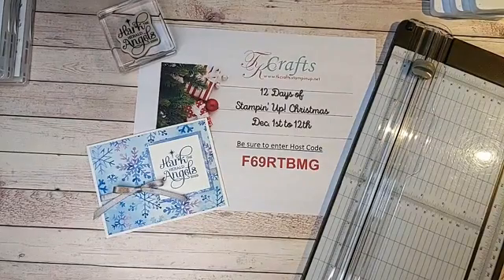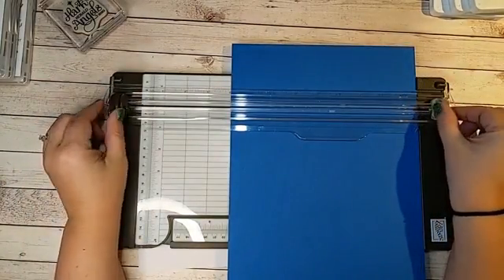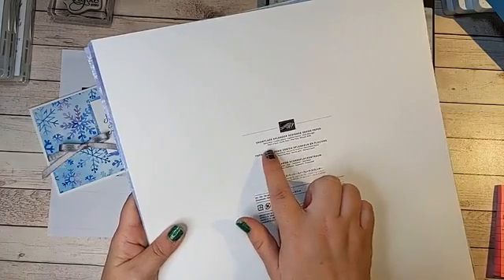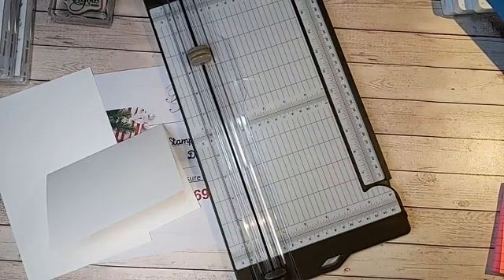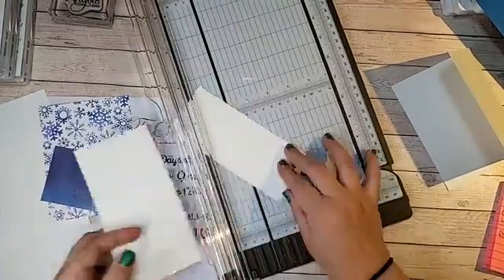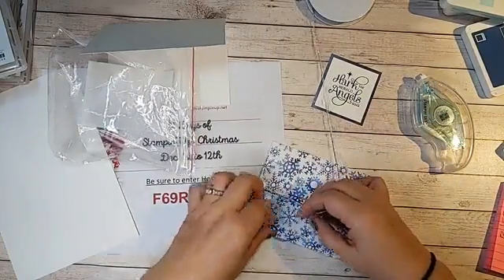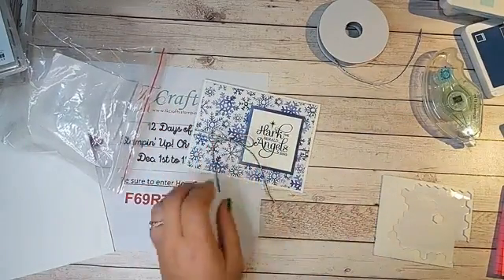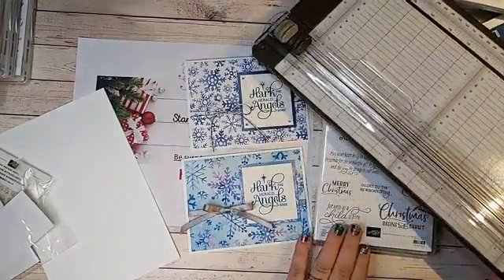Stampin' Up Days of Christmas Day 1 - Paper Trimmer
This is my most favorite tool in our collection. I use the Paper Trimmer to create a beautiful holiday card incorporating our Snowflake Spendor Designer Paper.

Join Stampin’ Up and become a VIP shopper. You choose $125 in product for only $99 + tax and receive 20% or more off all your future Stampin’ Up! orders. What an AMAZING DEAL!

Blessings on your day!
Tracy Allen
Independent Stampin’ Up Demonstrator